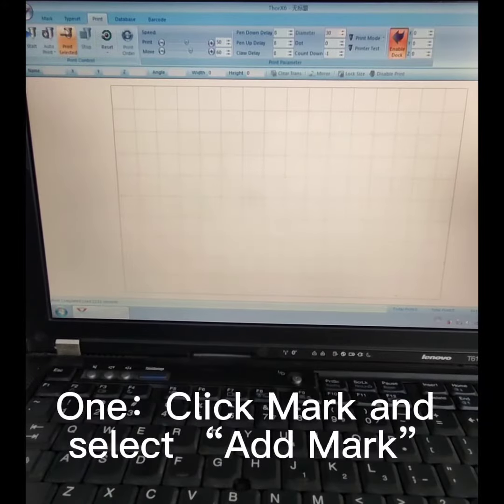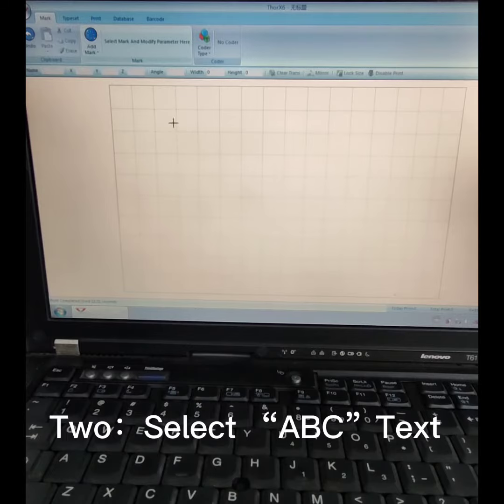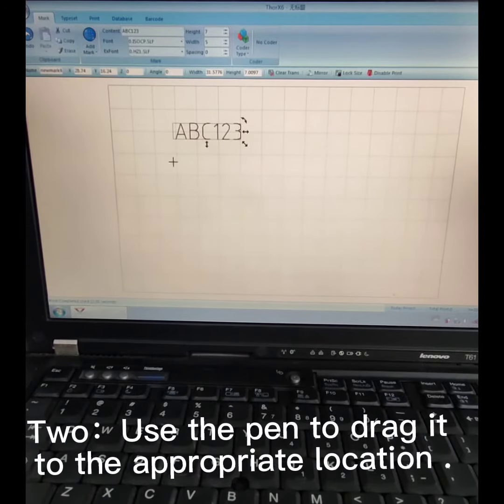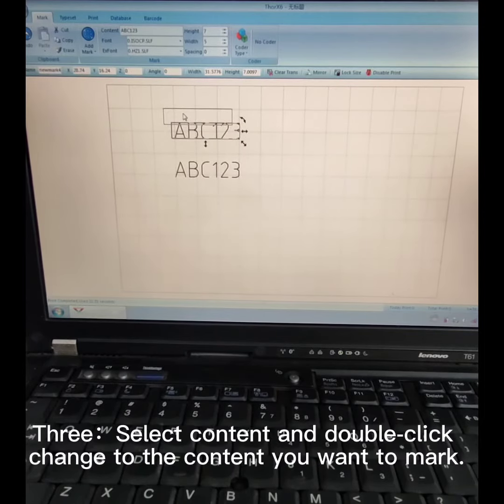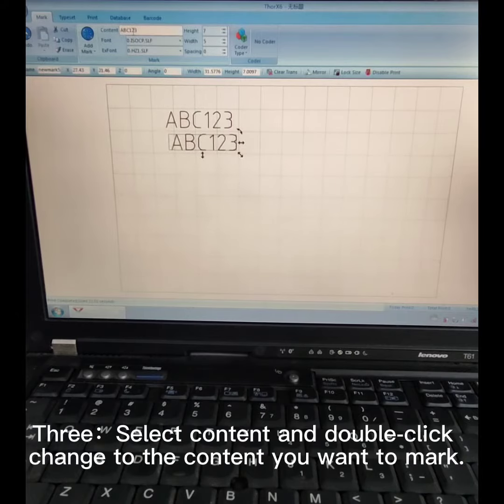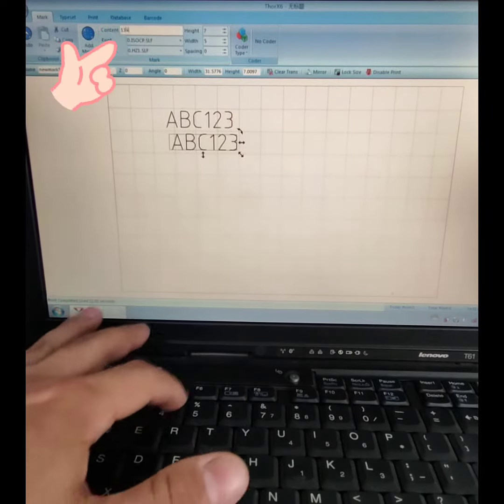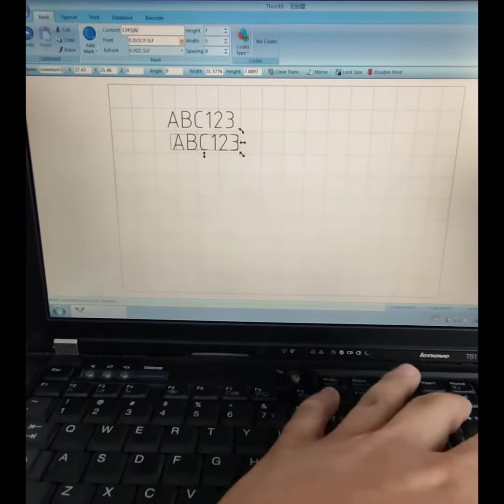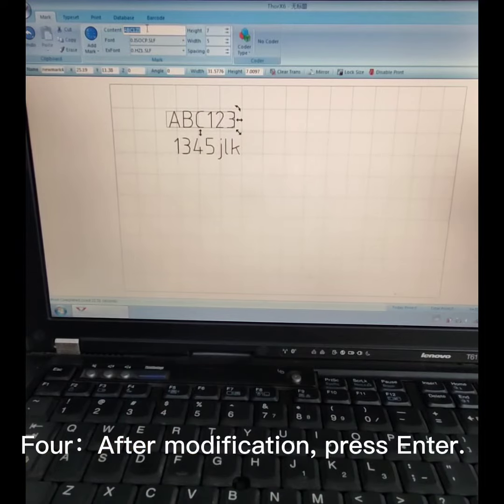how to install your Pneumatic marking machine software on computer